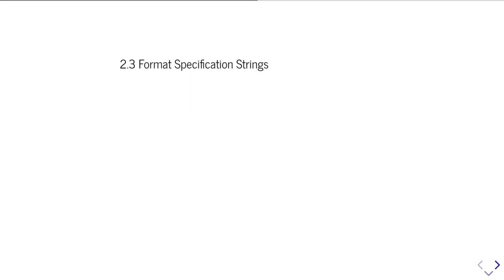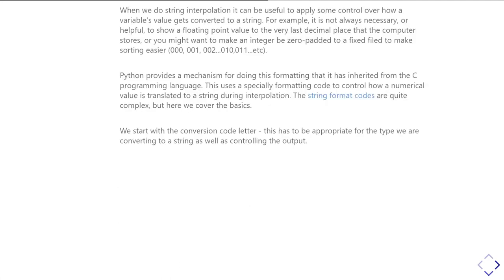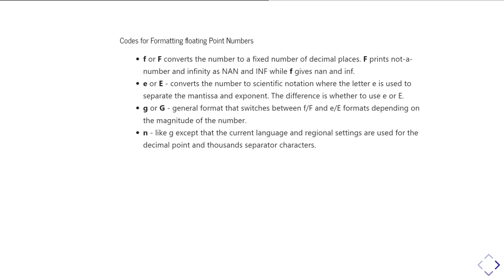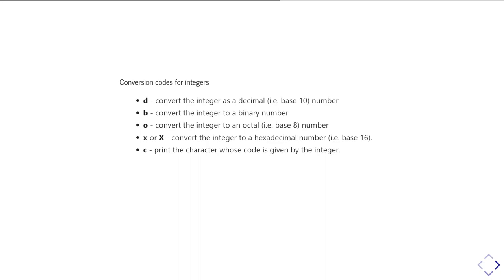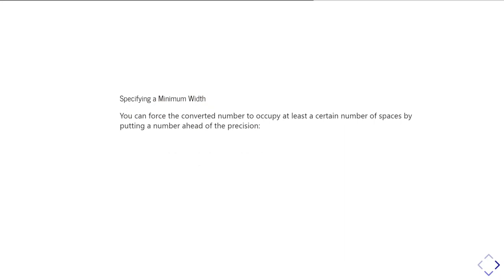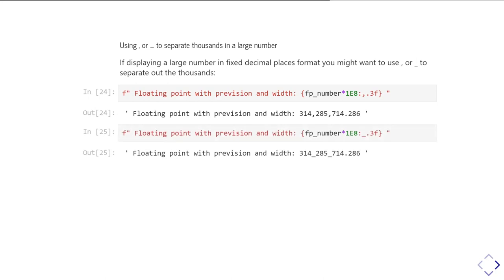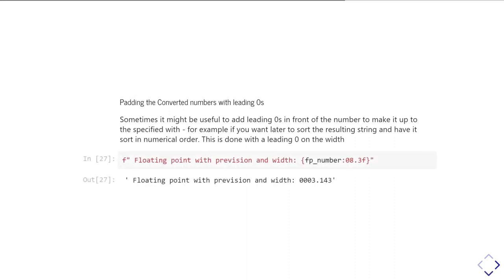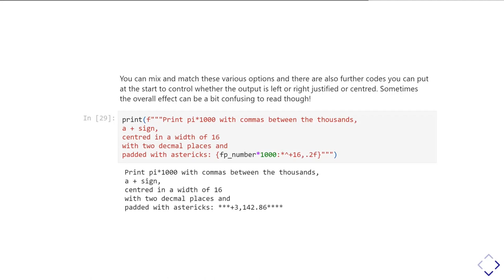PHYS2320 Strings Unit 2 Part 3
String format codes